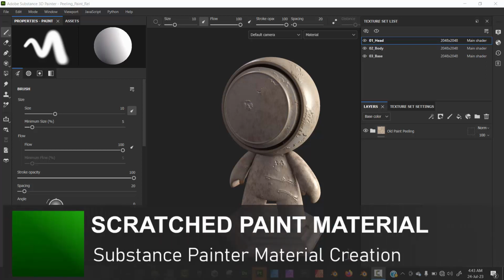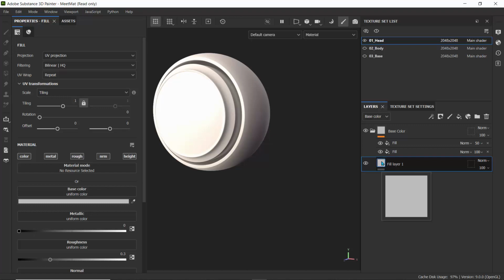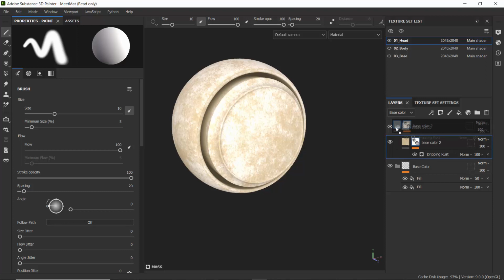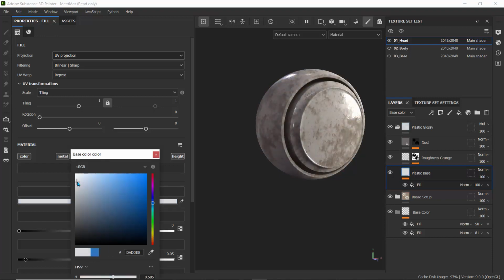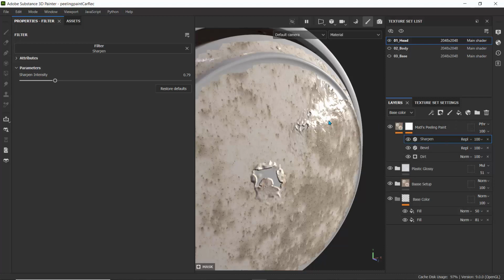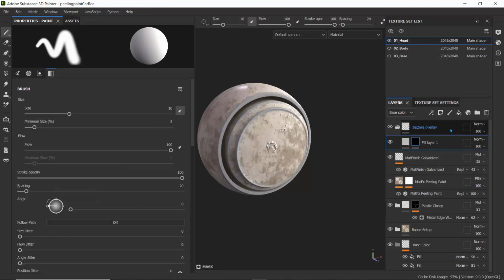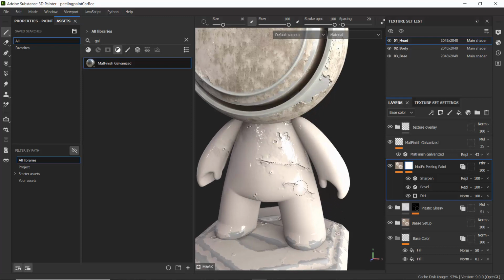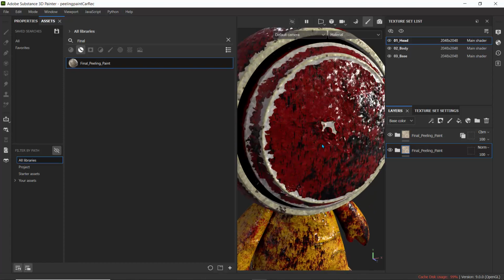Create a Peeling Paint Smart Material in Substance Painter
This tutorial is beginner focused. It shows you how to create a peeling paint effect from a smart material whilst adding your customization. I will also show you how you can create a smart material from the final result.